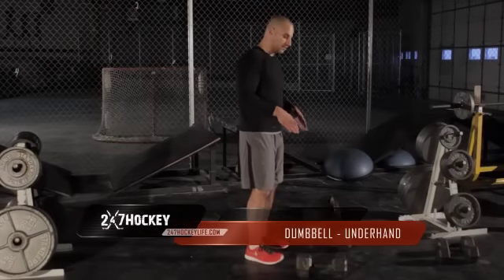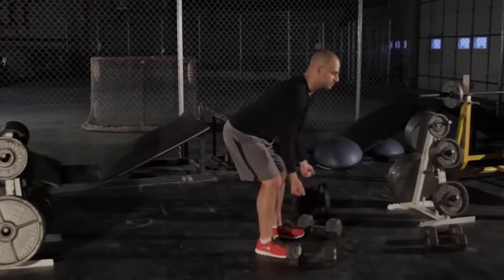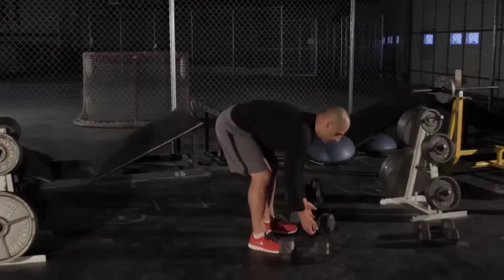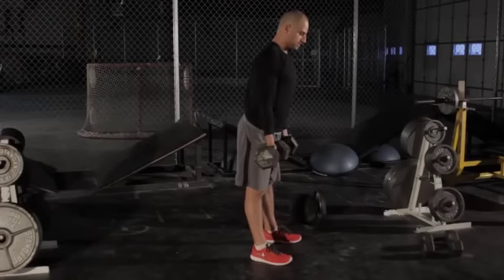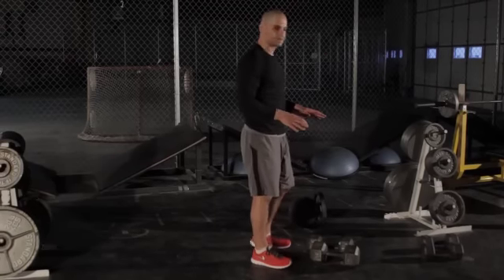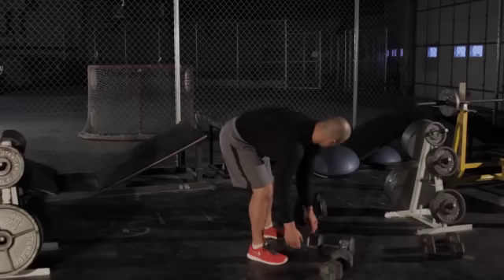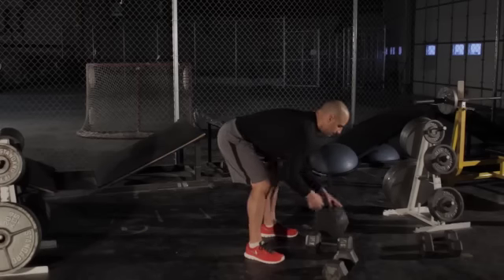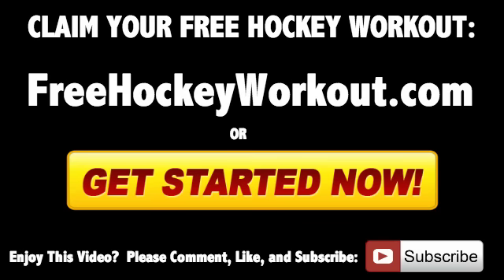HOCKEY - Upper Body Strength Back Exercise